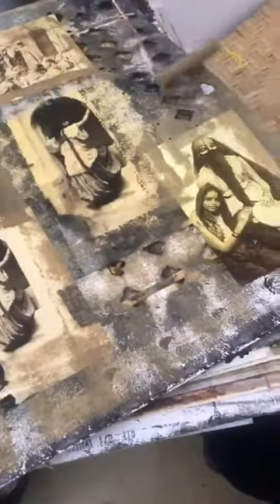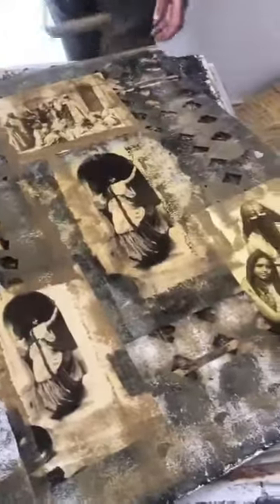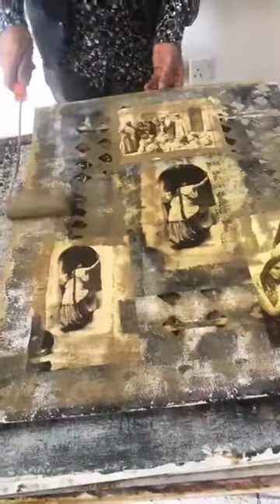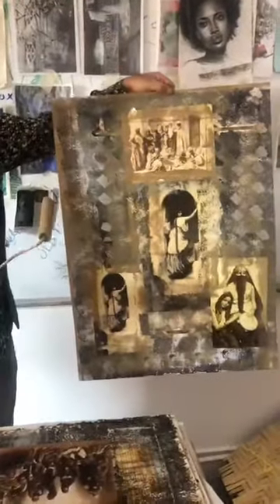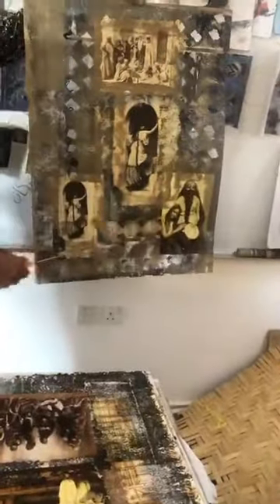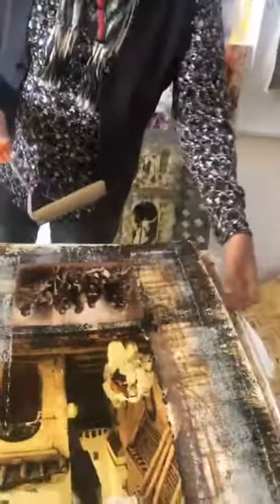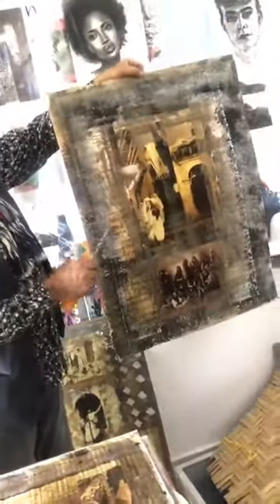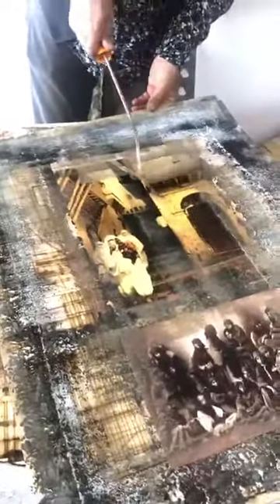COLLEGE TECHNIQUES Practicing Visual Principles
Video from Dr. Nasser Palangi